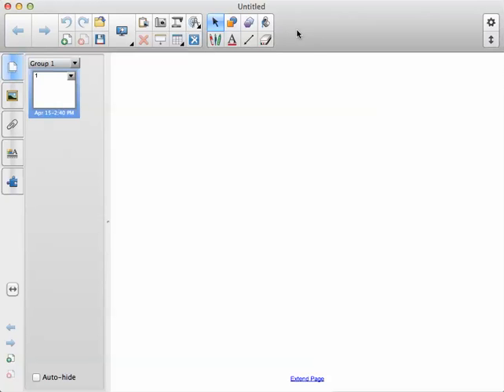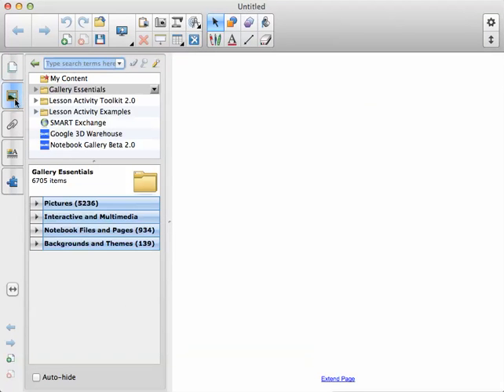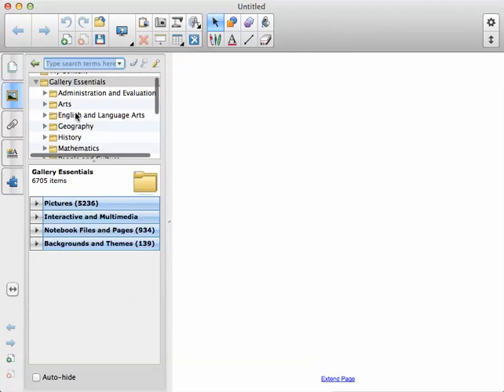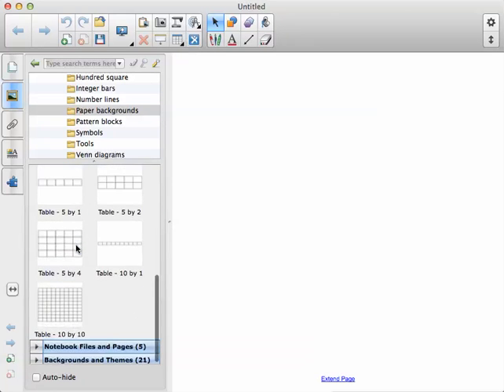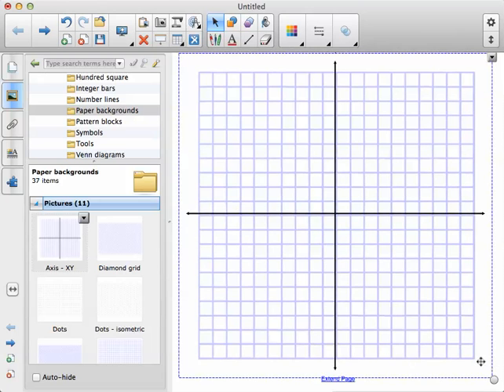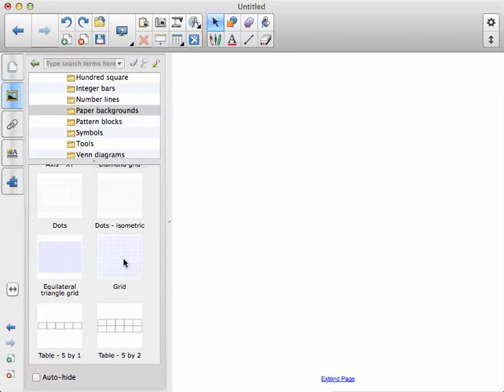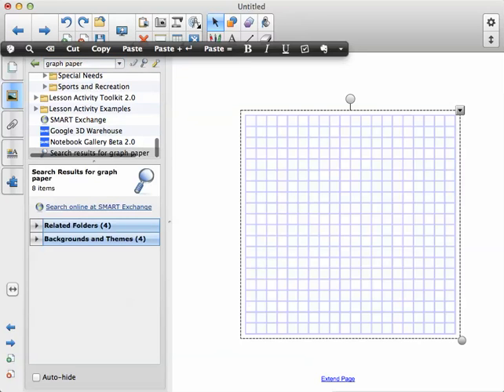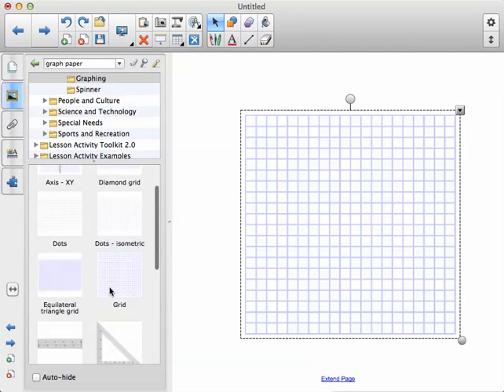SMART Notebook: How to Find & Use Graph Paper